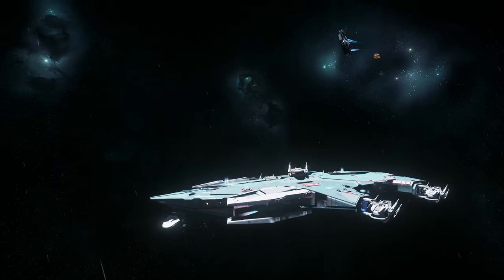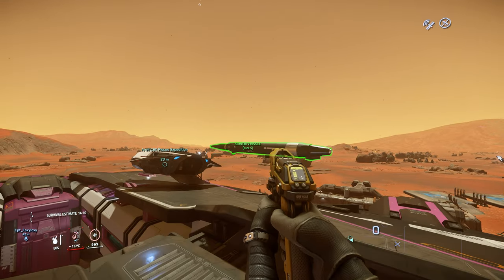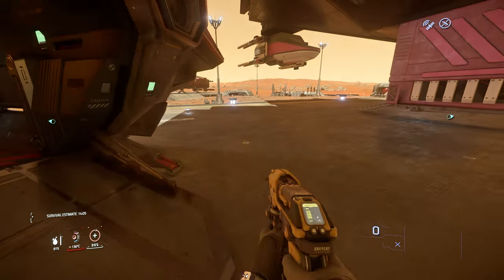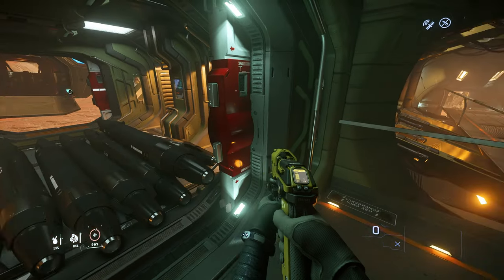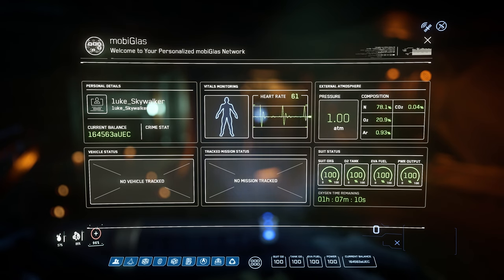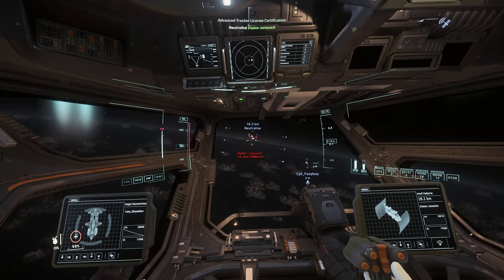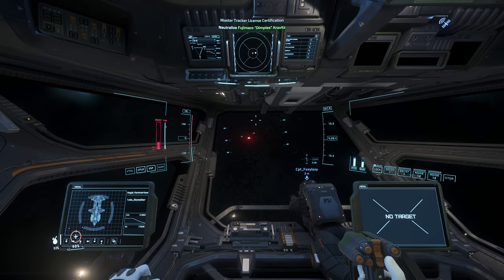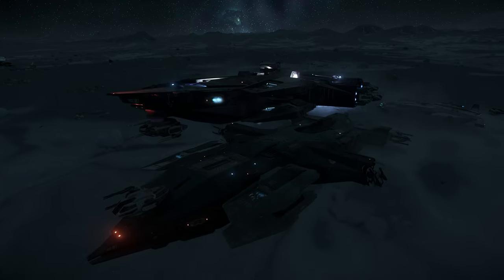Building Torpedo Supply Chains for Your Hammerhead in 3.19 | Star Citizen Torpedo Guide 4K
This video comes after my previous video "This HH is Overpowered", and this video is made in 3.19 and guess what we can do in 3.19! Together these two videos will give you a more detailed guide on how to fully utilize your HH's missile/torpedo potentials. Enjoy!
Video filmed in 3.19 Live | 4K
00:00 Introduction
01:49 30k protection works now
02:54 How to get more torpedoes for your HH
08:46 25 torpedoes/missiles is the limit
11:03 server hop, torpedo stay
12:16 One HH, from VLRT to ERT
16:06 Resupply torpedo bay
17:24 VHRT
18:30 One shot a full-shield HH
22:49 Summary